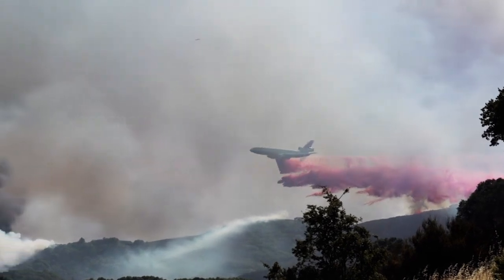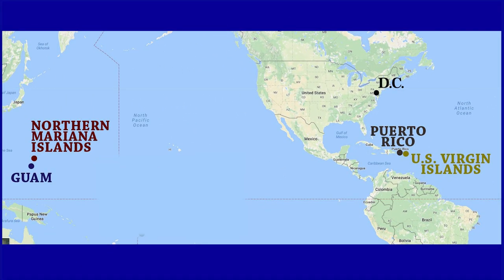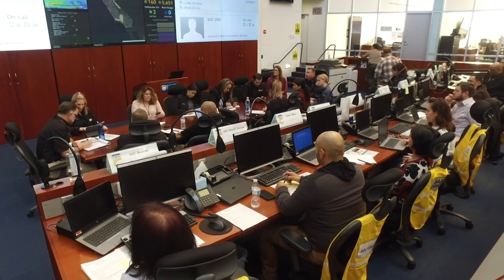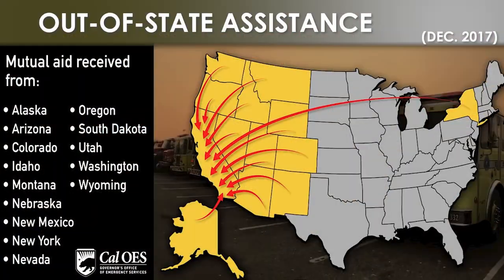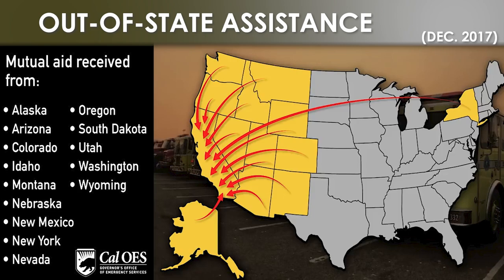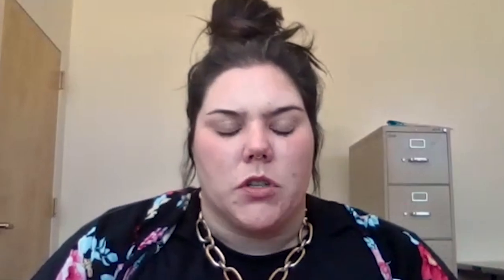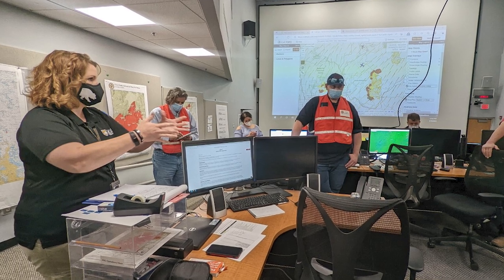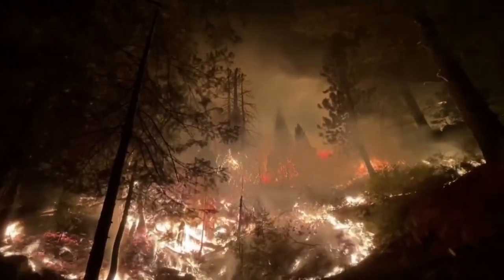Mutual Aid - Cal OES Shares Emergency Teams with Neighboring States and Territories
In support of the Emergency Management Assistance Compact, California strategically maneuvers mutual aid resources out of state to assist with disaster response and recovery efforts. Cal OES has recently deployed personnel to neighboring states for wildfires, to Puerto Rico for an earthquake and to the south and east coast for hurricanes and tornadoes to aid impacted communities.